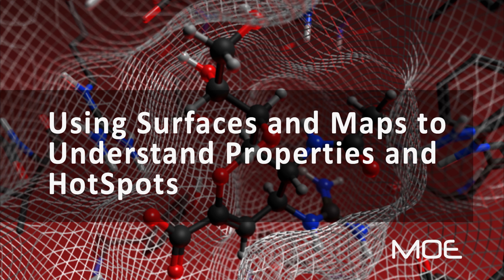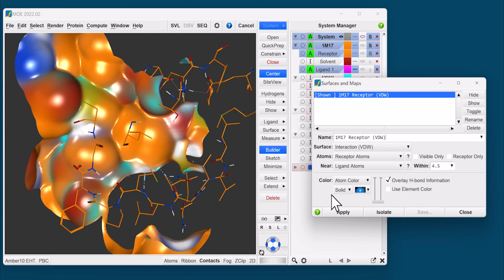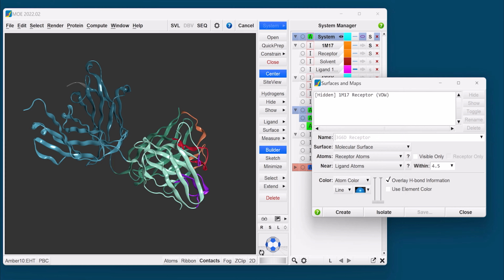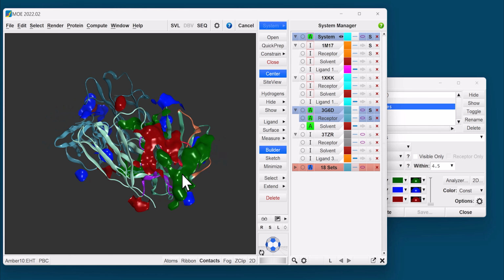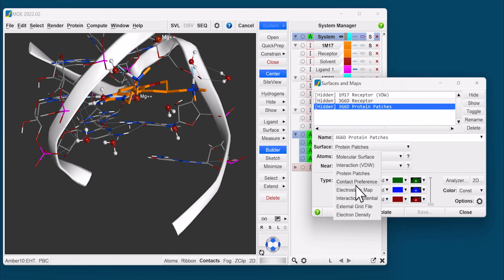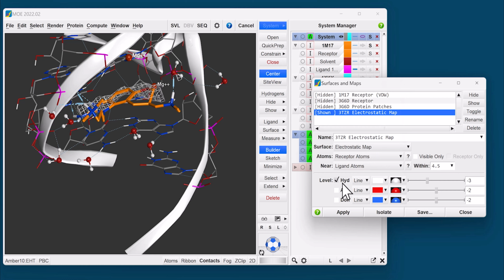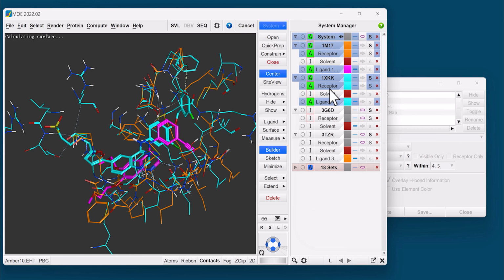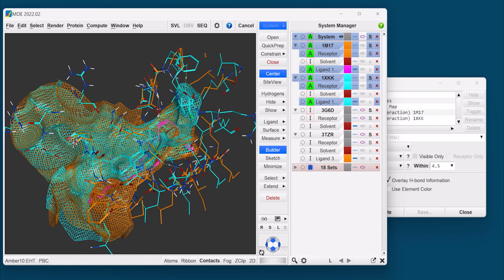Using Surface and Maps to Understand Properties and HotSpots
This video shows how to generate visual representations of molecular surfaces and hotspots with examples applied to a protein-ligand complex, an antibody, and an RNA complex.

0:55 Interaction Surface applied to a Protein-Ligand complex
2:00 Molecular (Connolly) Surface applied to an Antibody
3:00 Protein Patches applied to an Antibody
4:10 Electrostatic Maps applied to an RNA-Ligand complex
6:00 Compare binding pockets / identify conserved structure
7:05 Surface options using the System Manager
7:18 Surface options using RHS button bar